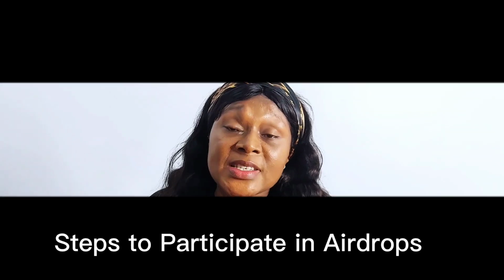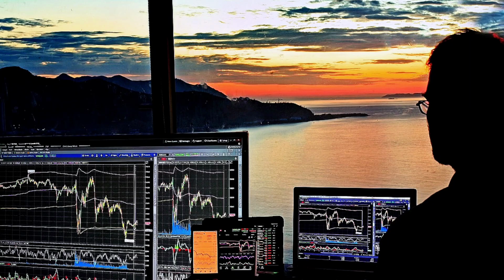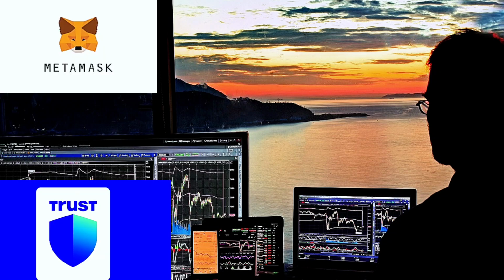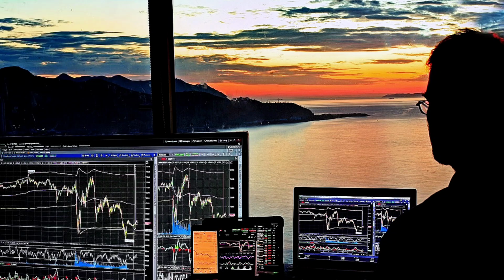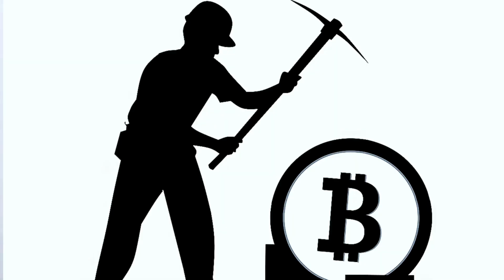HOW TO EARN FREE CRYPTOCURRENCY WITHOUT INVESTMENT THROUGH AIRDROPS.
Want to make money with cryptocurrency but don’t have the funds to start? In this video, I’ll show you how you can earn crypto with zero investment! Learn the best methods to get into the crypto game without spending a single dollar. We’ll cover everything from airdrops and faucets to staking and rewards, so you can get started today with no budget needed. If you’re ready to take your first step into the world of crypto for free, watch until the end for tips and strategies you don’t want to miss!